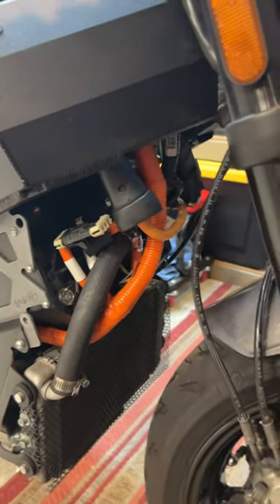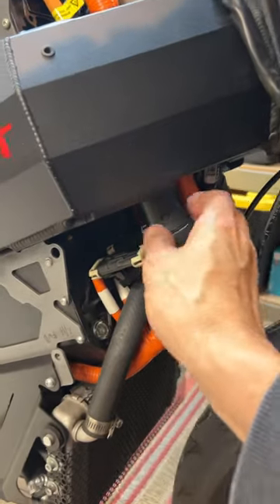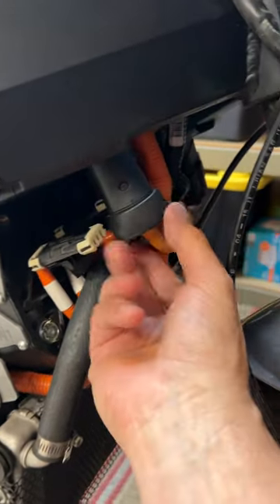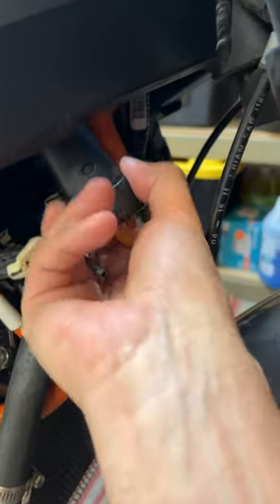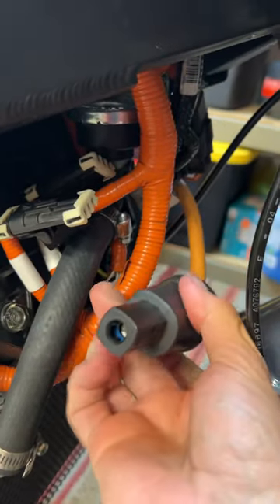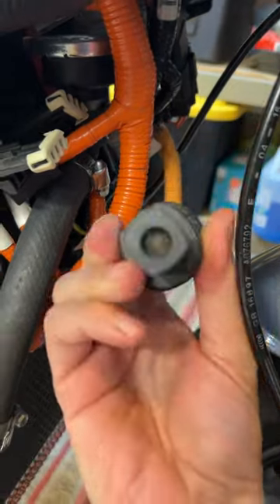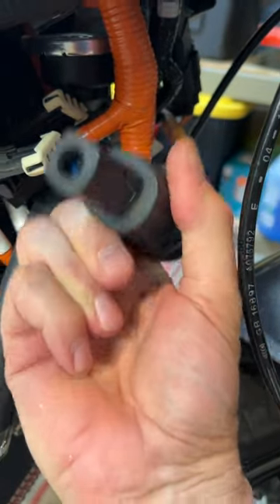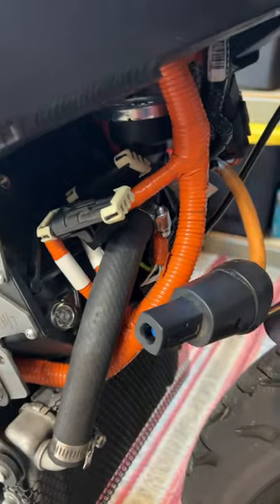2016 Victory Empulse TT main battery disconnect also for Brammo